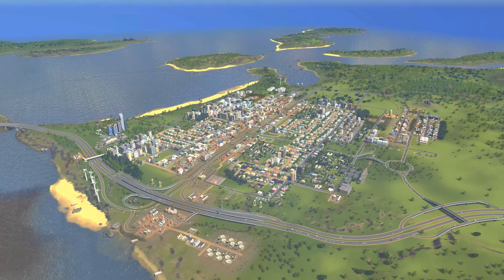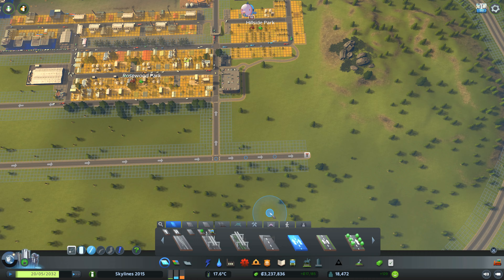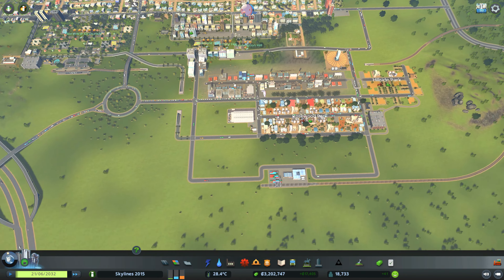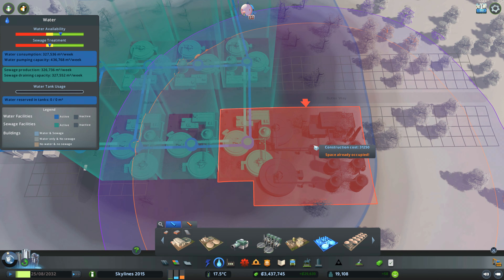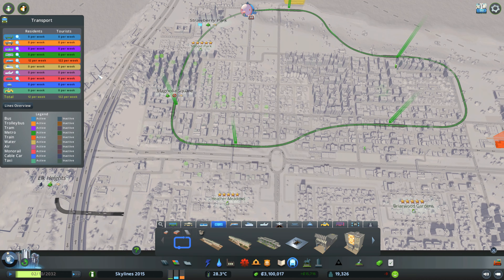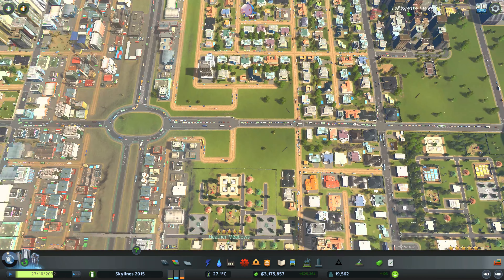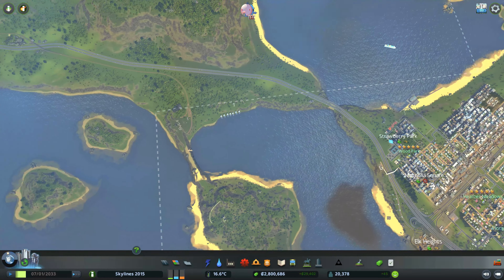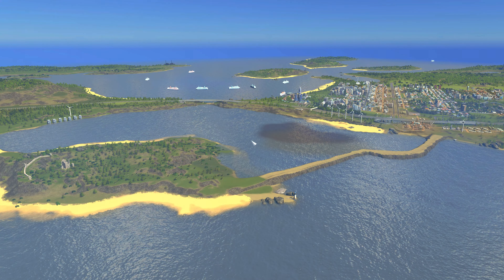"Skylines 2015" - Vanilla007 - Hard Mode - No Mods!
Mods, mods, mods and even more mods. We are pampered with mods. This time I go back to the roots. I bought the game somewhere in 2016, and as green as I was I tried all kinds of things (probably with the option unlimited money I guess), but after this it was always with mods. So, I thought, why not try to see with the current skill set I can play this can totally Vanilla, no mods, also in HARD mode and make it thriving. Can I do it?